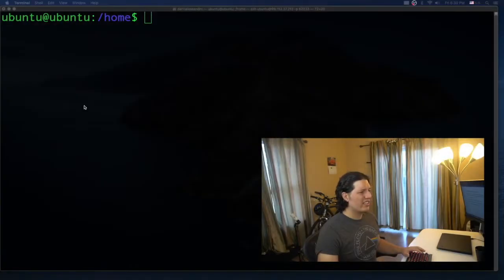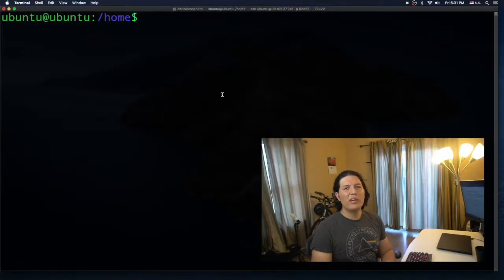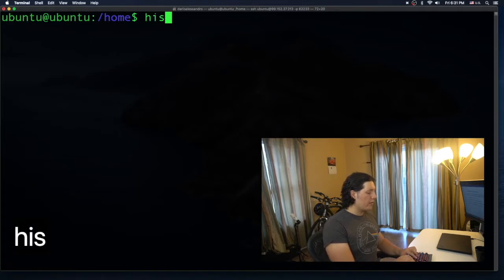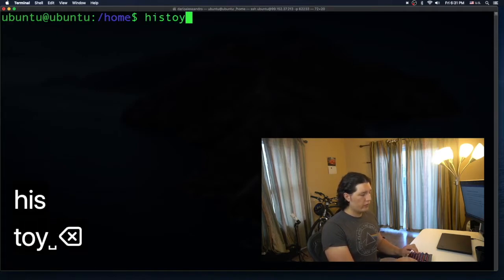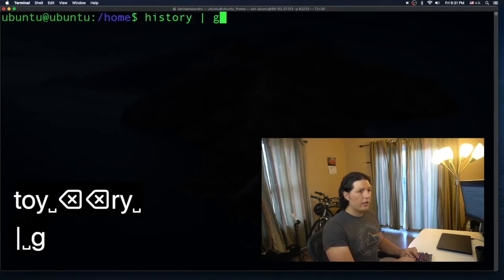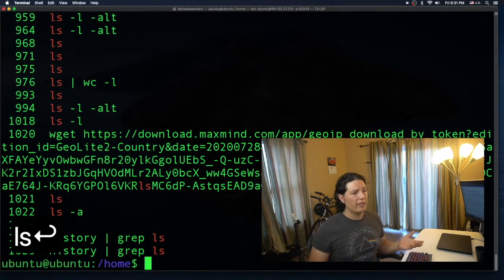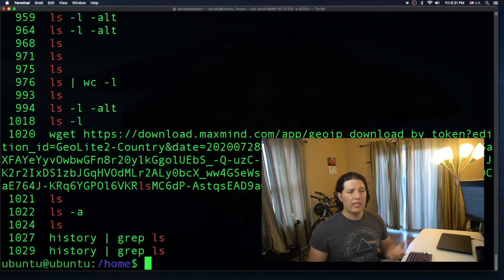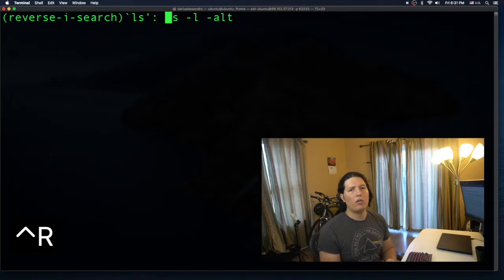LEARN TO USE LINUX REVERSE SEARCH LIKE A BOSS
Learn to use Linux and Mac OS reverse search.

Reverse search is a tool to access your command history super fast.

You will look like a pro if you use this instead of using grep to search through your command history.